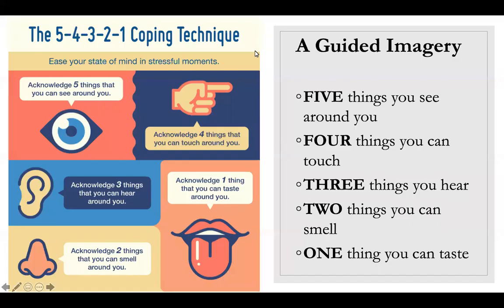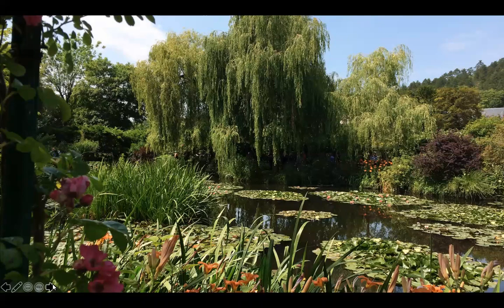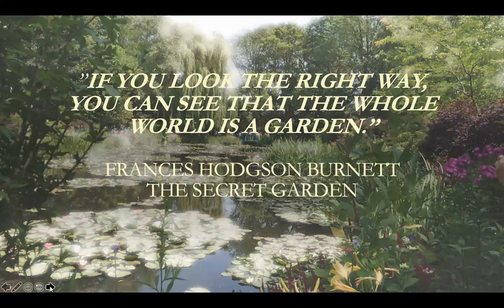Grounding With 1-2-3-4-5 Technique | 15 Min. | Dr. Luann Fortune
Drawing on a practice used to calm anxiety, join Dr. Luann Fortune as she leads us through a guided imagery using the 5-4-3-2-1 Grounding technique to invoke the senses and bring peace and calm.

Luann serves as faculty at Saybrook University’s College of Integrative Medicine and Health Sciences where she teaches courses in integrative healthcare and mindful leadership, supervises research, and  coordinates the Mindful Leadership in Healthcare Specialization, the Certificate in Mindfulness Applications, and the Mindfulness Moments program.

Her professional experience includes two decades as a massage therapist and bodywork instructor, and operating a private practice delivering wellness consultation, educational services, and consulting.  Her research and publications focus on the holistic aspects of complementary wellness practices, as well as somatic awareness and embodiment techniques for scholarship, research, and practice.

Questions and comments about Saybrook University, Mind-body Medicine and Mindfulness programs, and the Self-Care videos?

Let us know how this practice went for you today down in the comment section below!

▶️ Spotify: Saybrook University Mindfulness Moments

Saybrook University Self-Care does not diagnose, cure, prevent or treat disease. We cannot guarantee anyone's success when watching our videos. There is only one individual who can determine your success, and that power lies with you. The content offered on our channel are not intended for medical treatment, psychological, or psychiatric therapy. Our services are not facilitated by a medical professional. If you have a medical condition or concern, please consult a licensed health care professional. If you are currently experiencing mental health concerns, please seek professional help from a licensed psychologist or mental health professional.